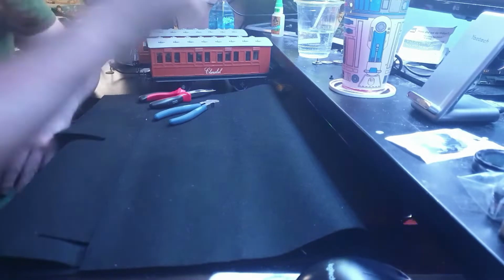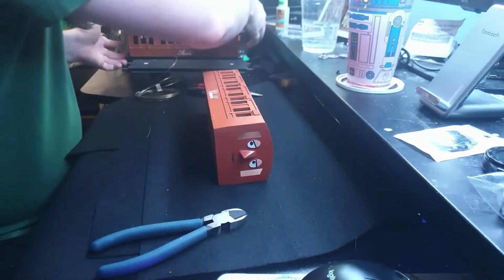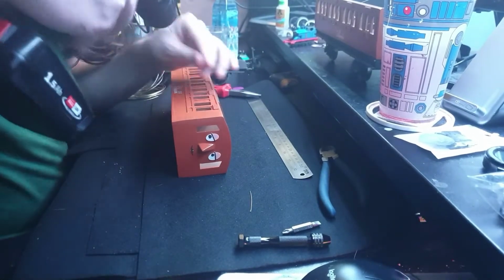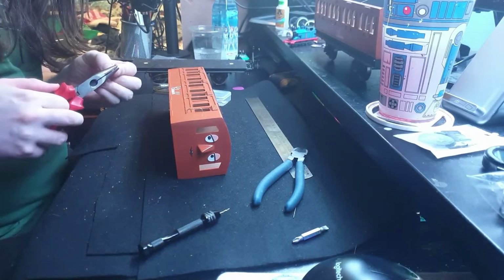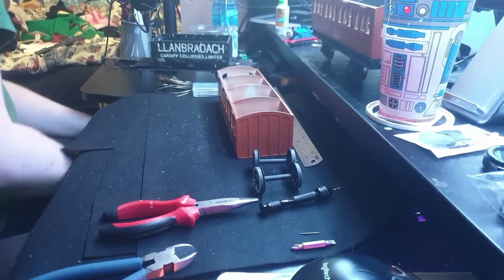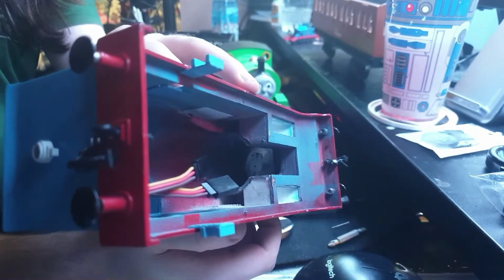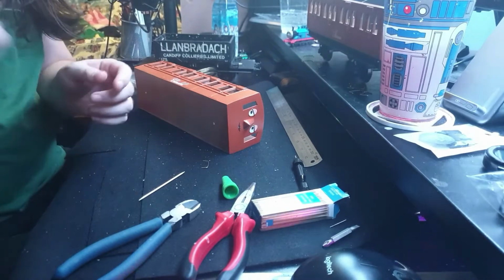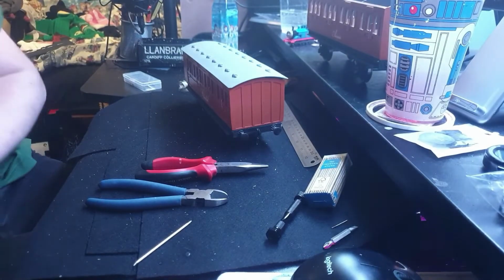Christmas Eve Modelling: Annie and Clarabel